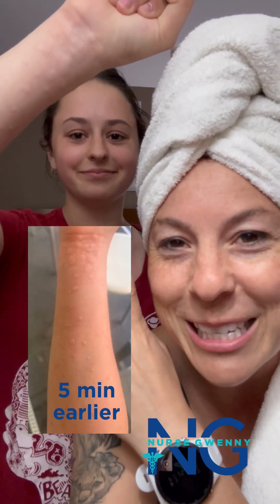Cold Urticaria, an allergic reaction to being cold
Did you know cold exposure can induce a histamine release that presents as hives with itching and pain?